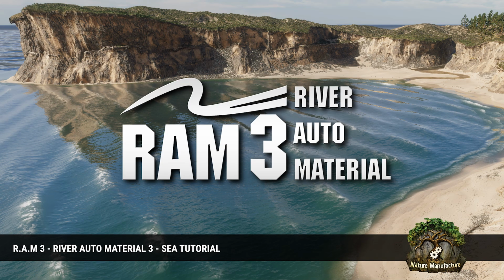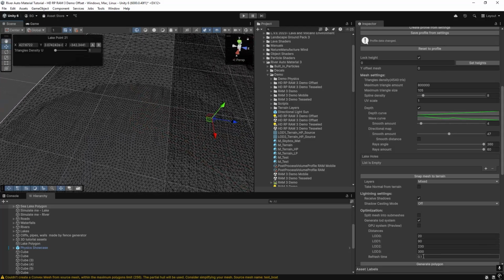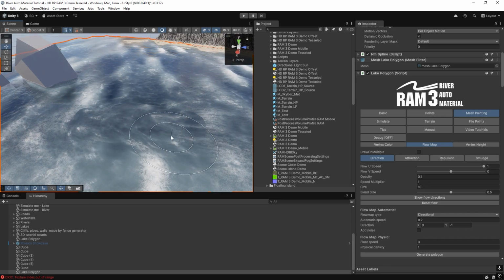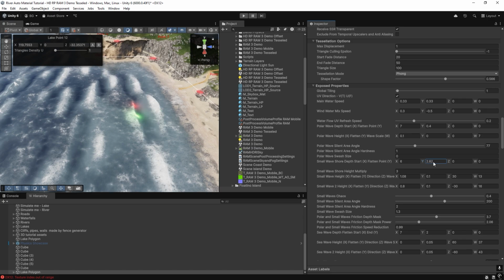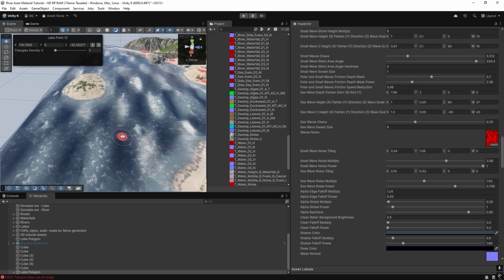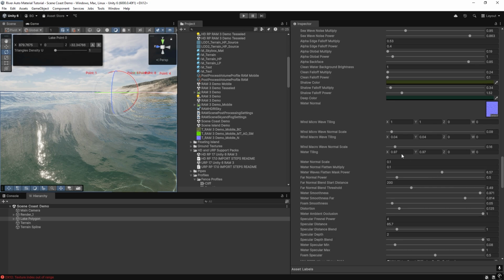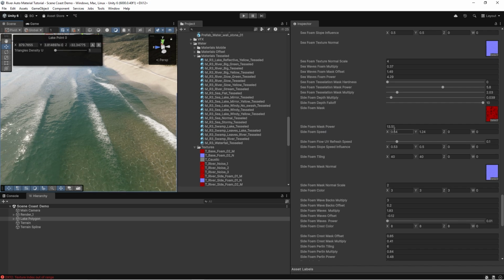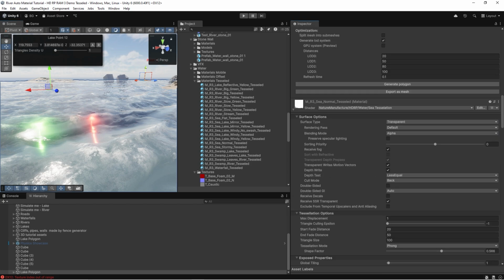R.A.M 3 - River Auto Material 3 - Sea Tutorial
Tutorial - Sea object at R.A.M 3 - River Auto Material 3
Tutorial about how to paint terrains globally and locally at Unity using our River Auto Material 3.

Timeline:
00:00 Sea creation, basic information
02:38 Mesh & waves resolution
06:00 Wave depth
06:50 Wave curve
08:05 Directional map
12:35 Optimization LOD
14:50 Huge sea ocean objects solutions
22:35 Material speed
26:00 Sea flowmap and height paint
28:09 Sea direction
28:50 Polar waves
38:30 Small waves
47:47 Sea waves
50:06 Wave noises
52:56 Material colors and alpha
59:43 Material normals
1:07:55 Material PBR smoothness specular, fresnel
1:13:55 Material sea foam
1:18:00 Material side foam
1:24:55 Material tesselation & Ooffset
1:27:00 Material translucency
1:30:30 Material caustic